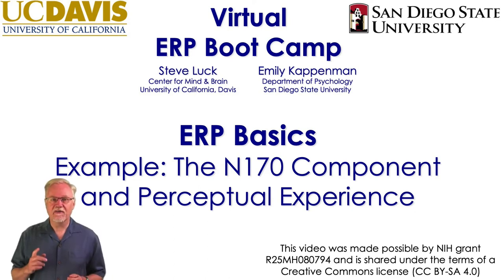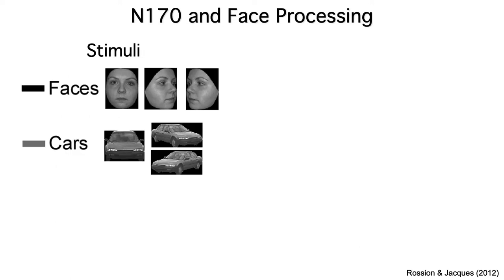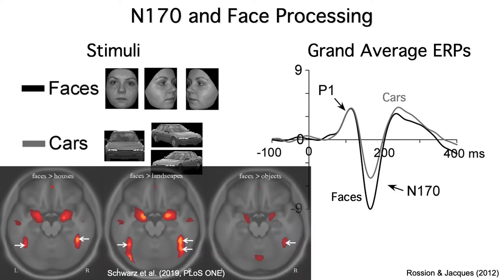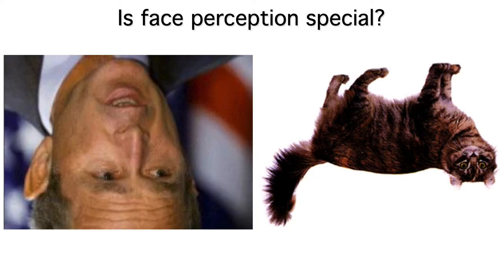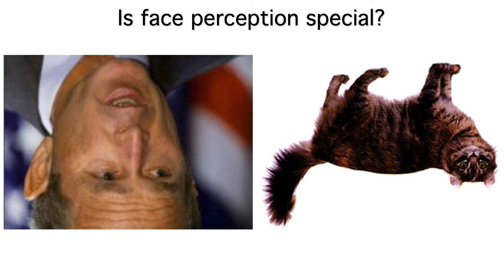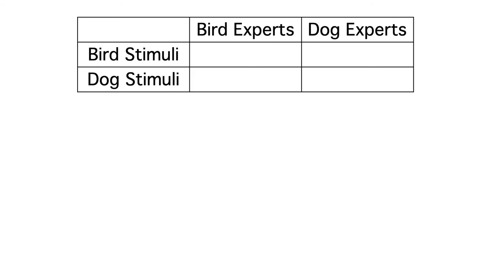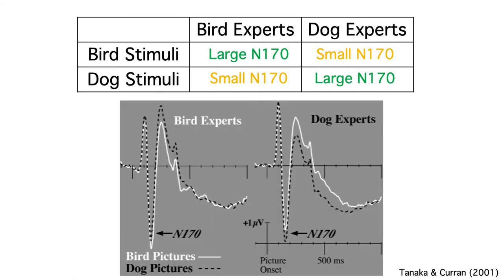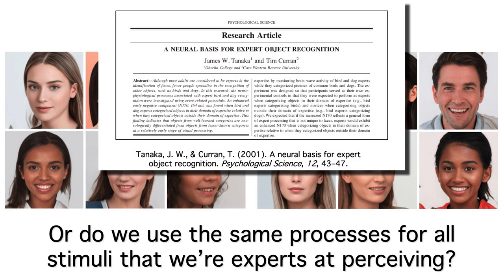ERP Basics 3- N170 Example